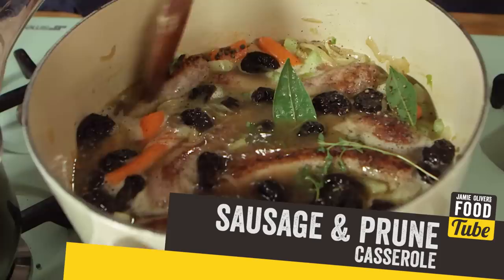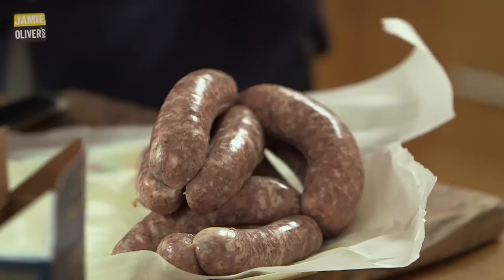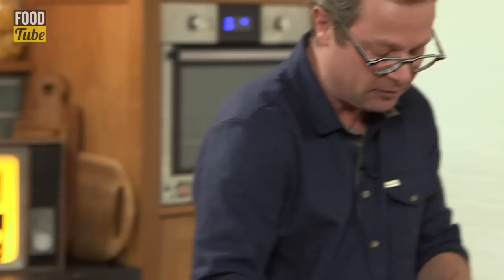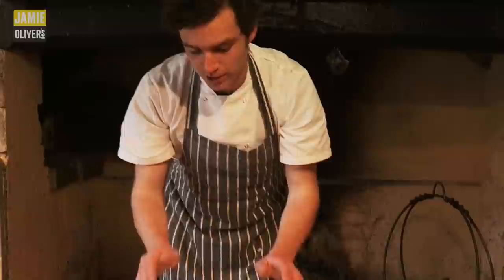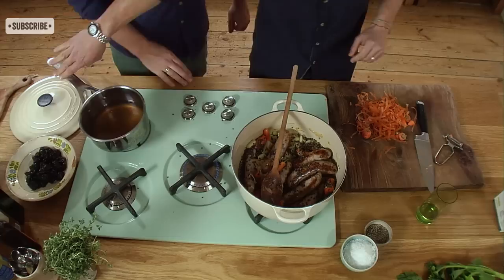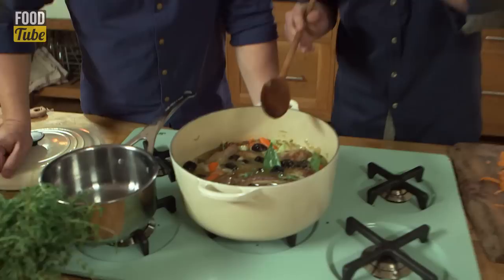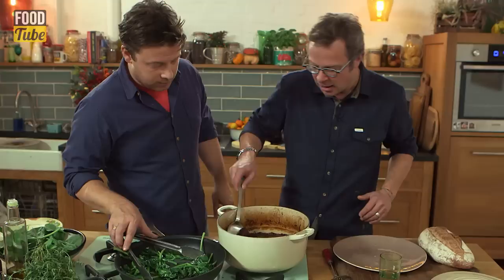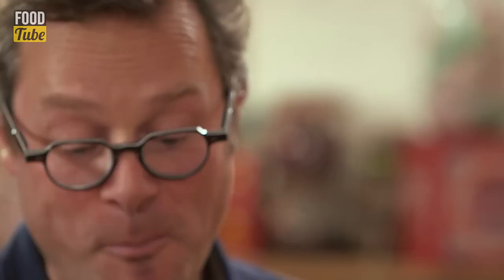Hearty Sausage & Prune Casserole | Jamie Oliver & Hugh Fearnley-Whittingstall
BIG NEWS: The River Cottage Food Tube channel is live! And to celebrate Jamie is helping his old mate Hugh cook up a beautiful sausage casserole recipe and giving you a sneak peak at the type of amazing food you can expect from their videos.

The River Cottage channel is a family of talented foodies lead by the incredible Hugh Fearnley-Whittingstall; chef,writer, campaigner and all-round top bloke. These guys are all about simple seasonal food, created from careful ingredients and love of the land they come from.

River Cottage has a strong and passionate community which we're delighted to welcome into the Food Tube family. Look out for more collaborations between us all.

And if you're already part of the River Cottage gang - welcome! It's great to have you here. These are exciting times everyone!

Hugh's recipe is straight from his new book all about fruit

x